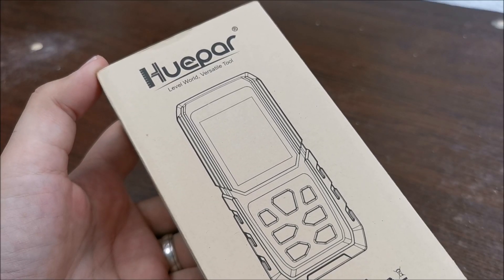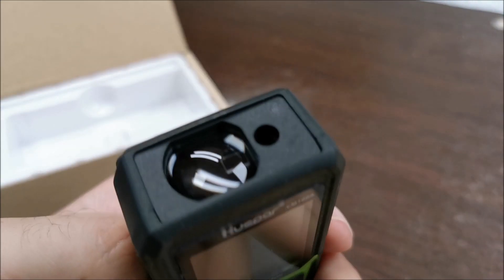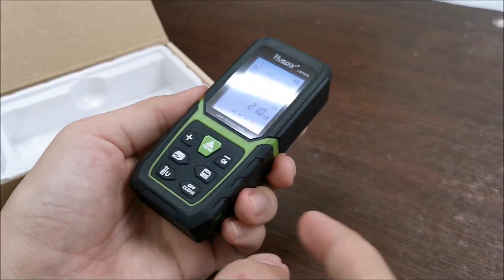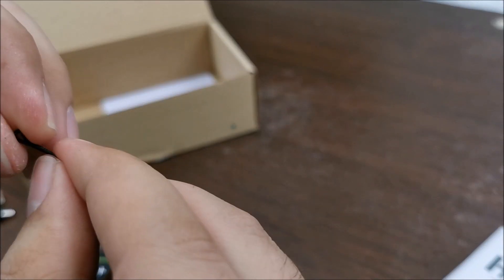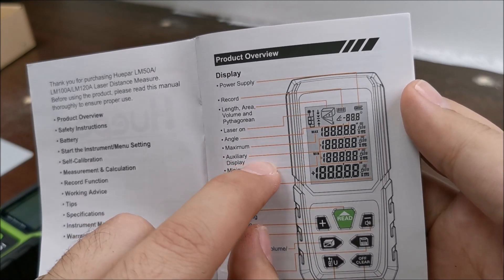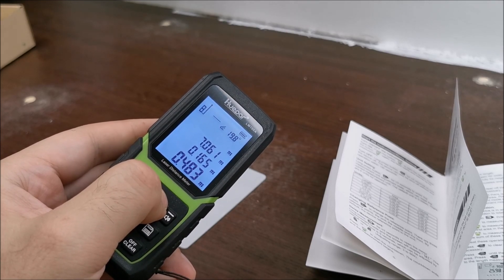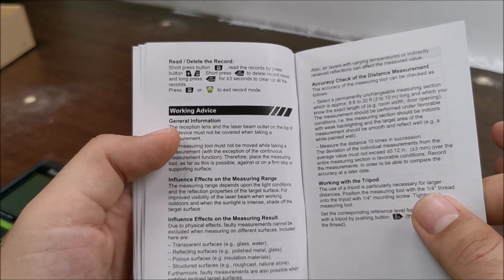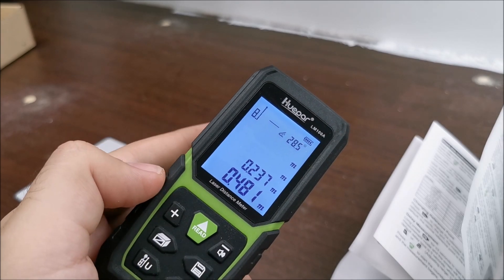Huepar LM100A Laser Distance Meter Range Finder Measure 330Ft 100M - review and test